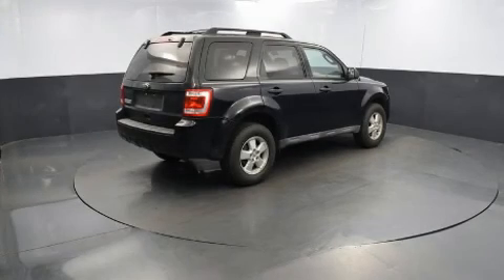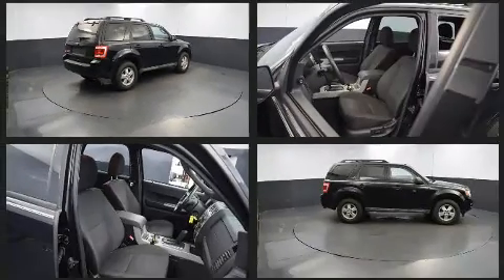2010 Ford Escape XLT in Greenville, SC 29607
You're going to love the 2010 Ford Escape. Smooth gearshifts are achieved thanks to the efficient 4 cylinder engine, providing a spirited, yet composed ride and drive. Top features include air conditioning, an automatic dimming rear-view mirror, front bucket seats, fully automatic headlights, tilt steering wheel, remote keyless entry, an overhead console, and 1-touch window functionality. Passengers are protected by various safety and security features, including: dual front impact airbags, front side impact airbags, traction control, brake assist, ignition disabling, and ABS brakes. Electronic stability control ensures solid grip atop the road surface, no matter how challenging the driving conditions. A Carfax history report provides you peace of mind by detailing information related to past owners and service records. We pride ourselves on providing excellent customer service. Please don't hesitate to give us a call.